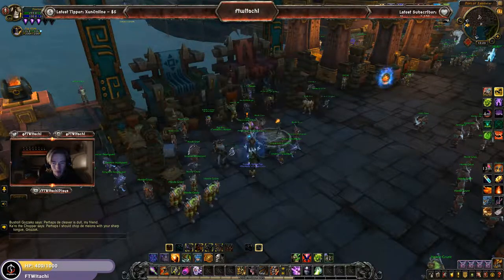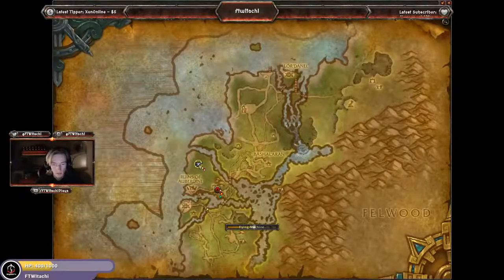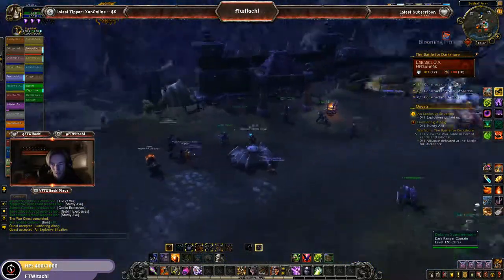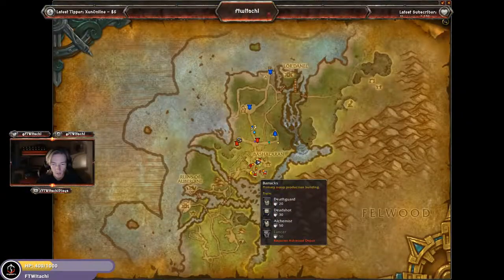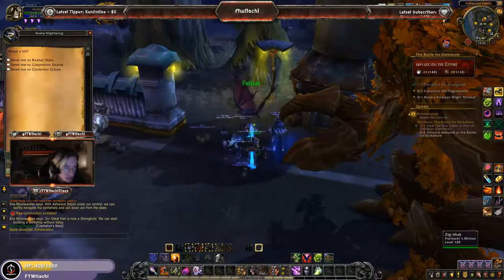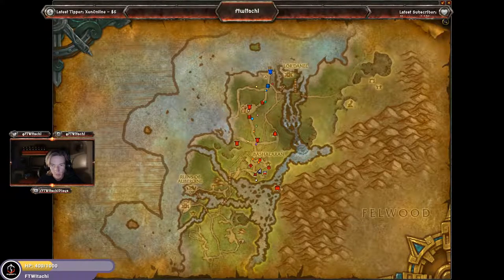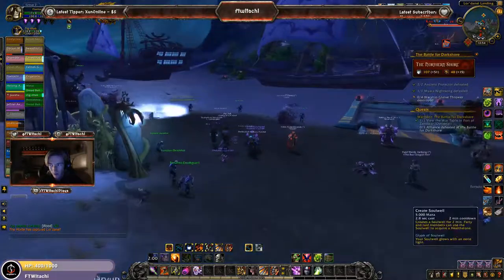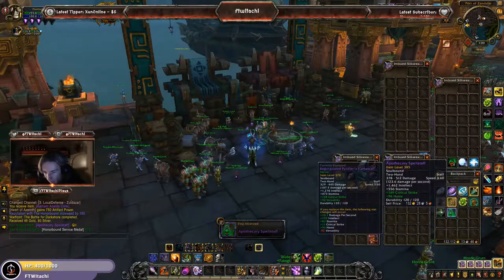WAR FRONTS | COMPLETE GUIDE | BATTLE FOR DARKSHORE | WORLD OF WARCRAFT BATTLE FOR AZEROTH 🎮🎮🎮